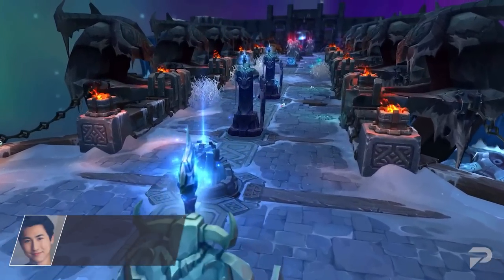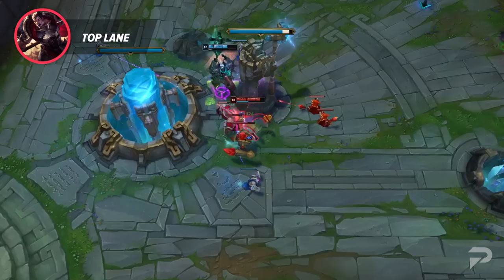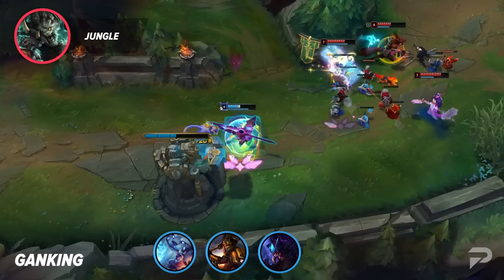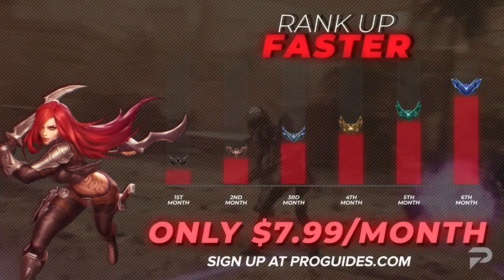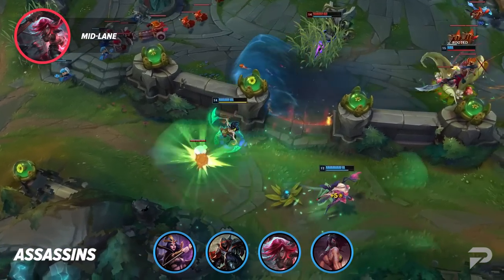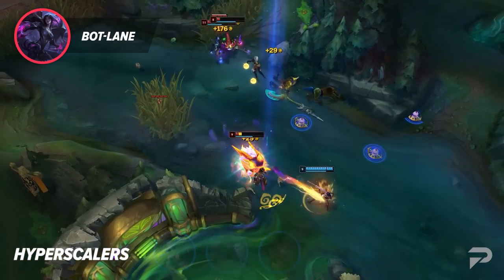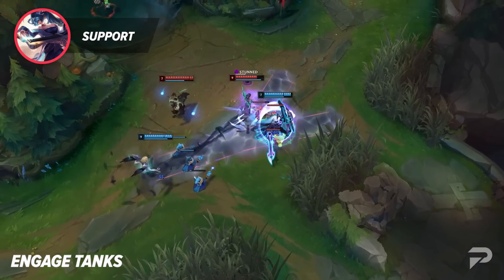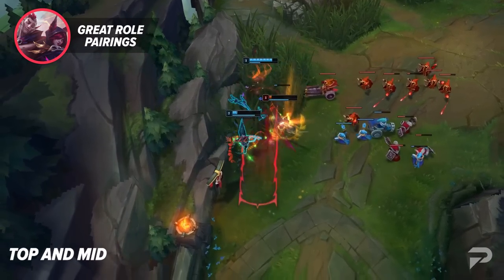How to CHOOSE YOUR MAINS: Why 2 Roles are Important to Climbing - League of Legends